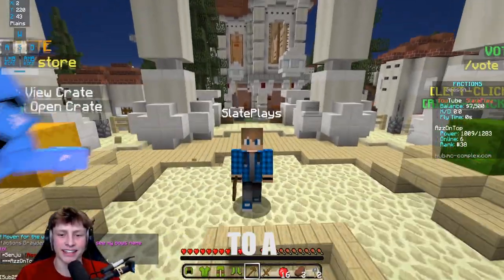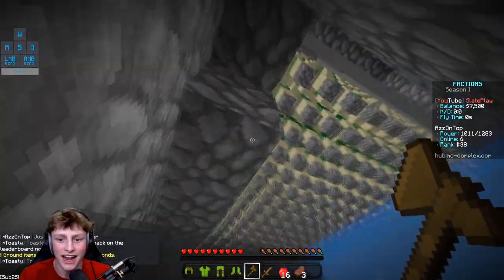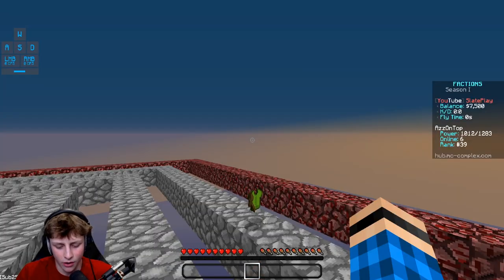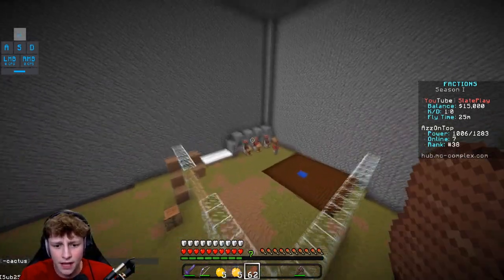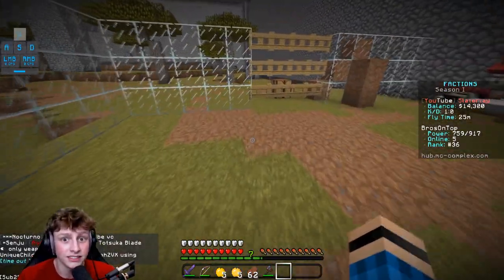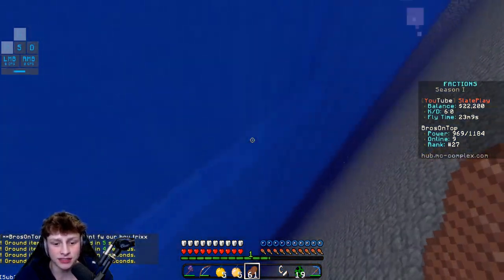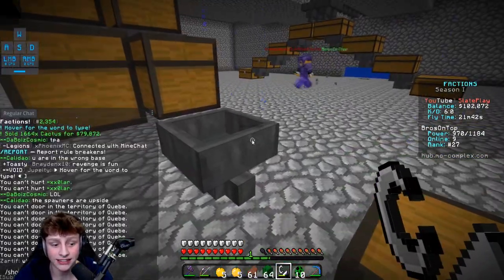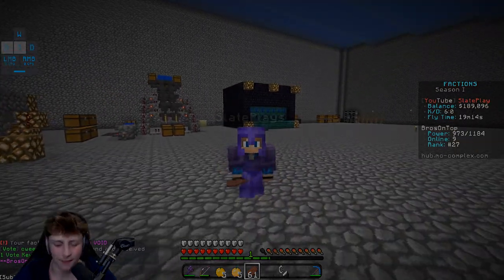FIRST 24 HOURS OF THE VANILLA FACTIONS RESET! | Minecraft Factions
TAGS (Ignore):
minecraft vanilla factions
minecraft vanilla factions server
vanilla factions server,
vanilla factions ep 1,
vanilla factions minecraft,
vanilla factions server minecraft,
vanilla factions minecraft server
minecraft og factions
minecraft factions ep 1,
minecraft factions server,
minecraft factions raiding,
minecraft factions ssundee,
minecraft factions base,
minecraft factions server pe,
minecraft factions ps4,